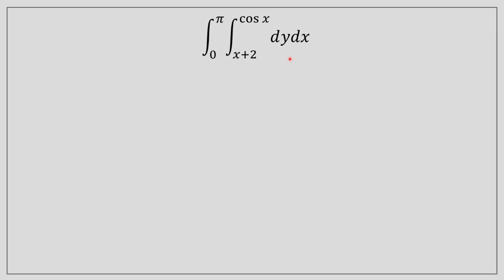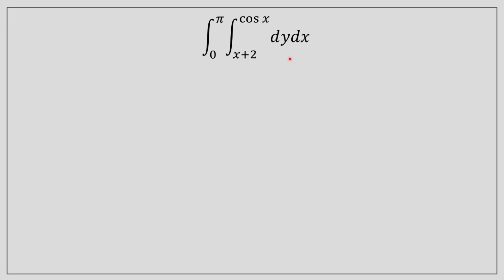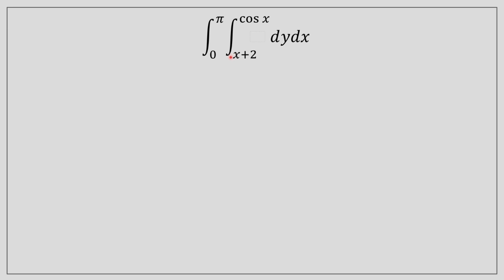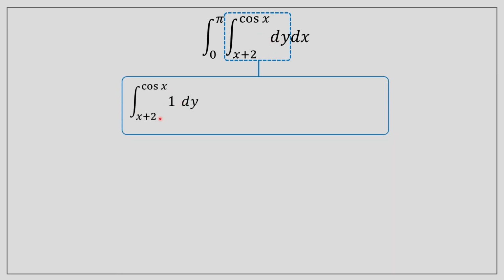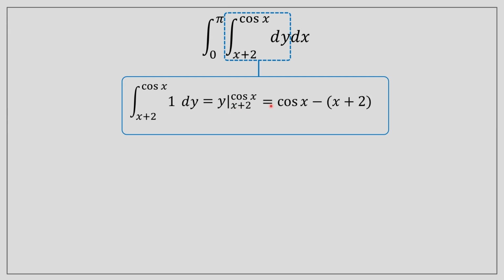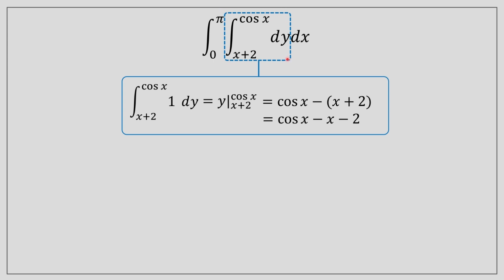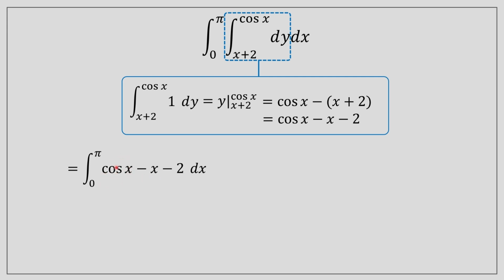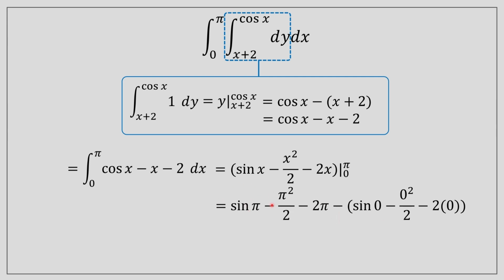How To Solve Double Integrals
In this video, we'll break down a definite double integrals of 1 in a clear and engaging manner.